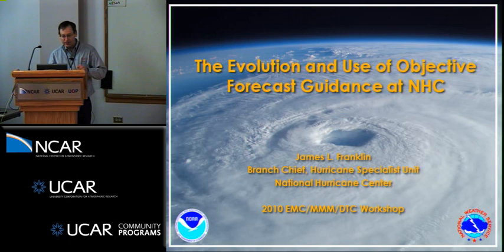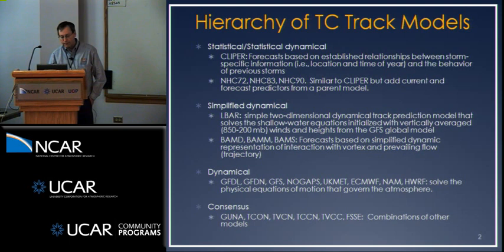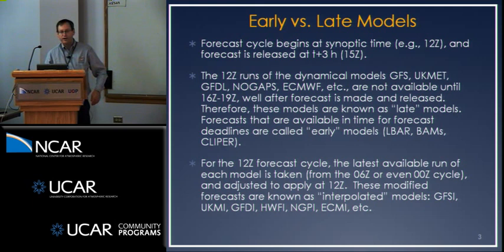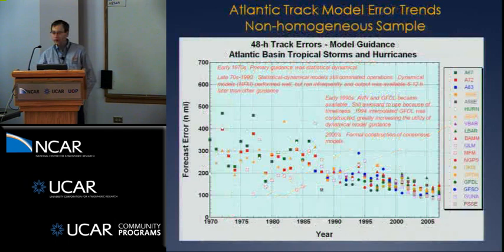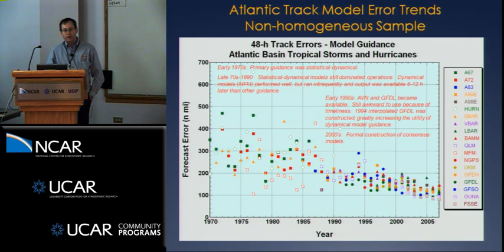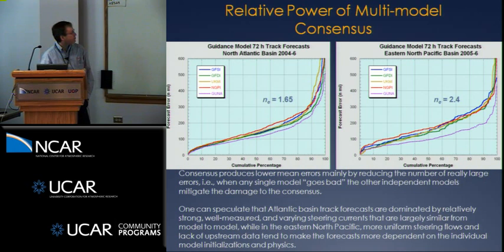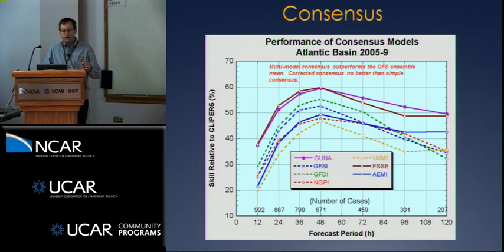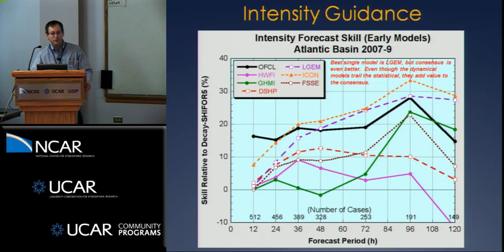James Franklin - The evolution and use of objective forecast guidance at NHC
2010 EMC/MMM/DTC JOINT WRF FOR HURRICANES WORKSHOP
This workshop involved scientific talks on the evolution of hurricane science, the advancement of observations and modeling systems that has occurred over the past two decades, plus a summary of the major challenges remaining in numerical hurricane prediction.